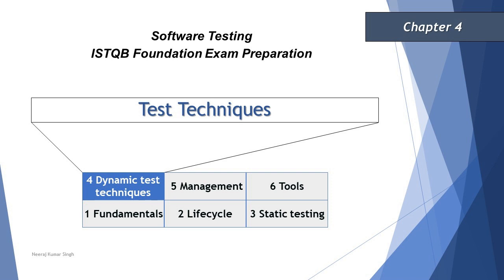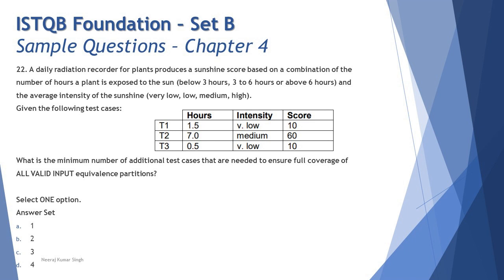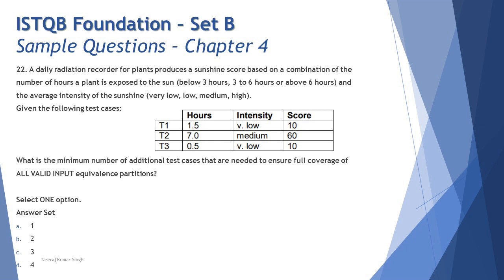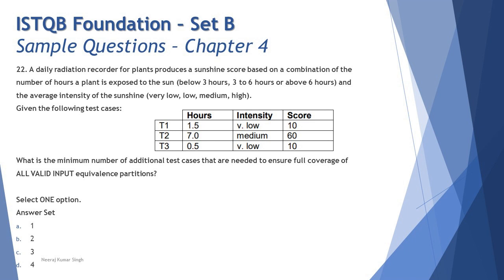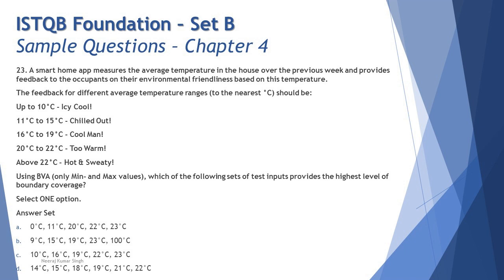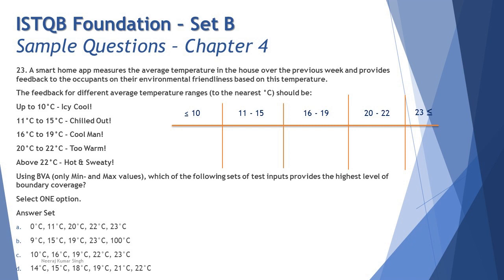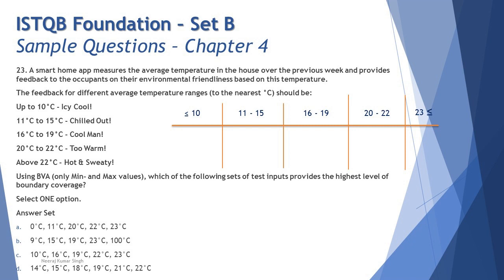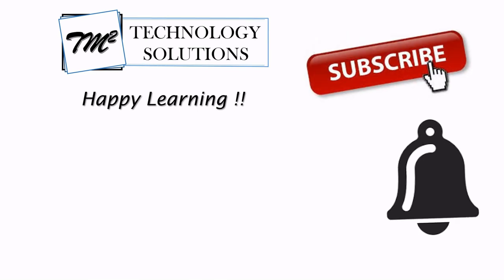ISTQB Foundation Sample Questions | SET B | Tutorial 22 | Chapter 4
Hello Friends,

Test Techniques,
Equivalence Partition,